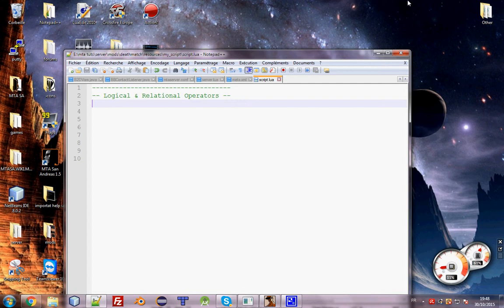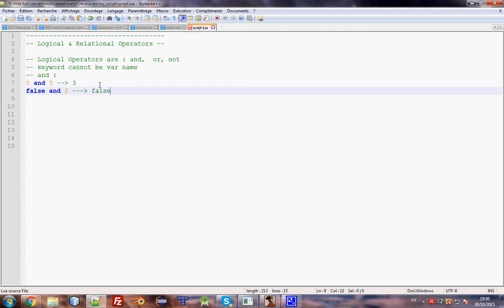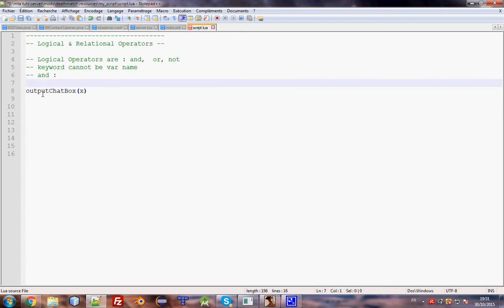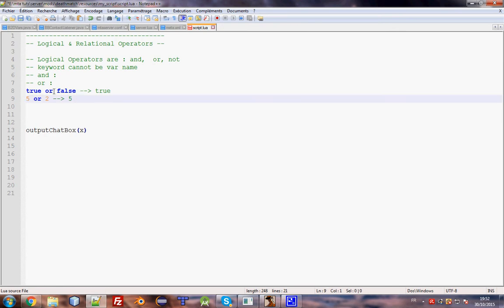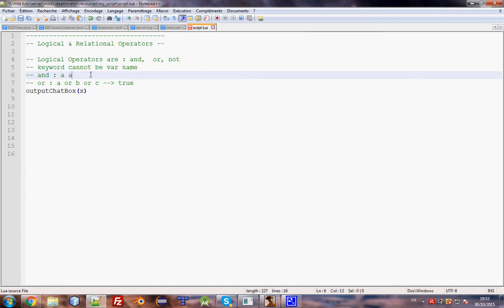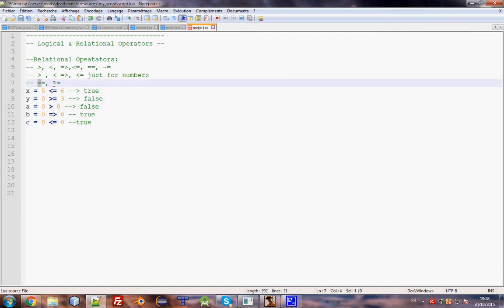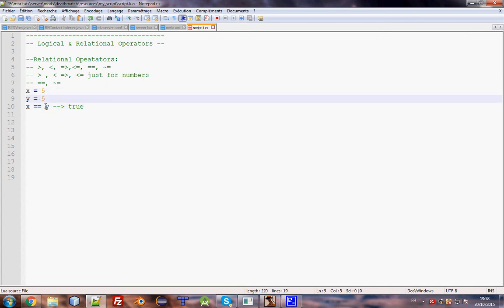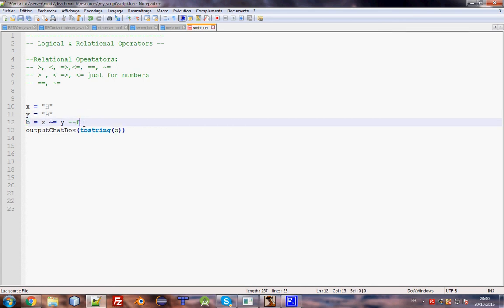MTA:SA LUA Scripting Tutorial 7 : LUA Logical & Relational Operators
We will go further more in few next episodes so you can create scripts by your own and doing more cool stuff